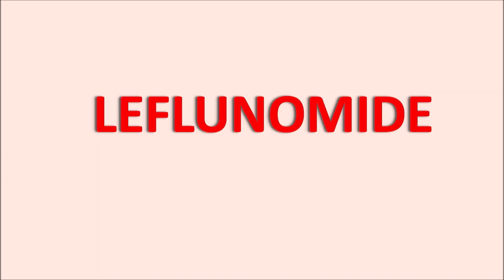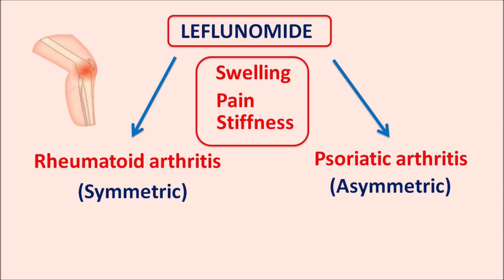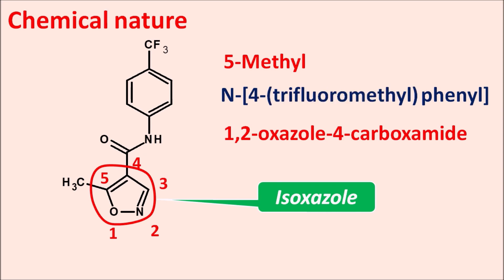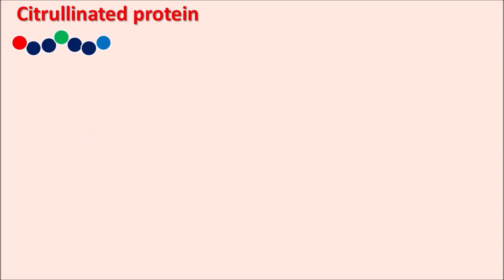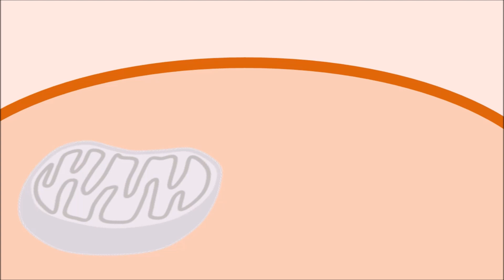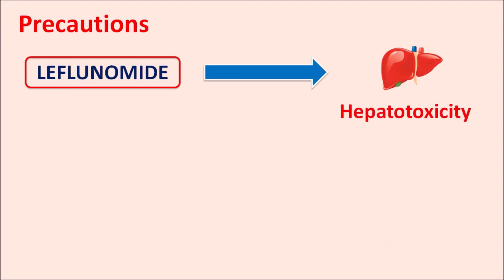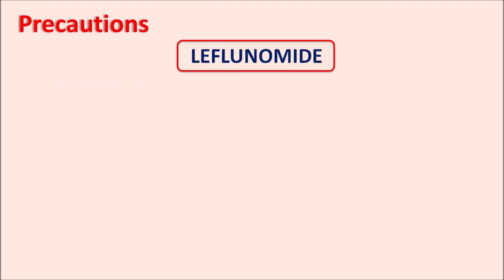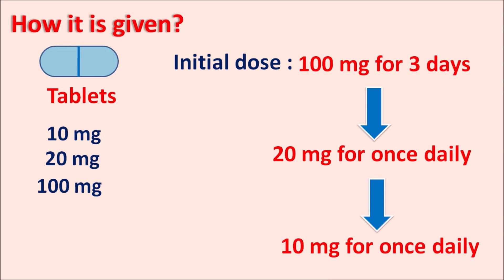Leflunomide 20 mg(arava) for Rheumatoid arthritis || Precautions, side effects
Leflunomide is a Disease Modifying Antirheumatic drug (DMARD) indicated for the treatment of rheumatoid arthritis and psoriatic arthritis.

0:00 Introduction
2:10 Chemical nature
3:13 Bio-activation
4:30 Citrullinated protein
6:43 Leflunomide
7:17 Precautions
9:26 Side effects
9:49 How it is given?